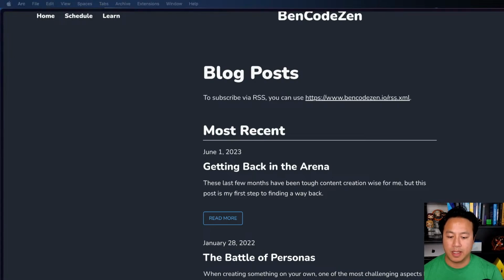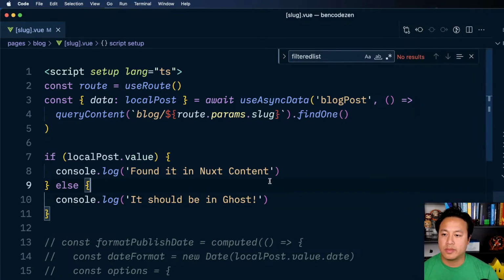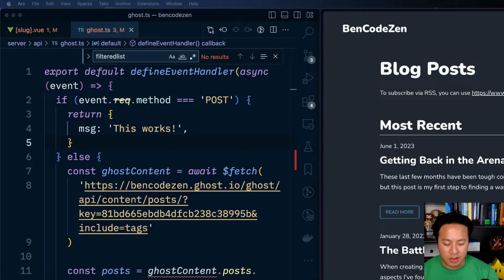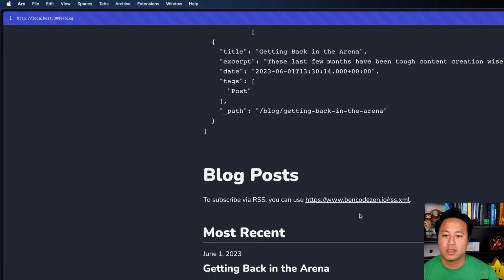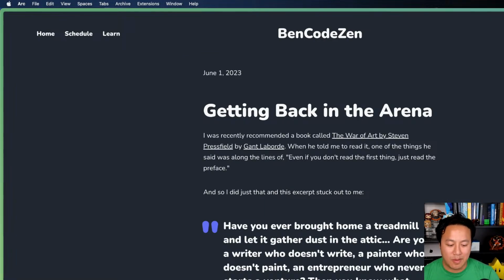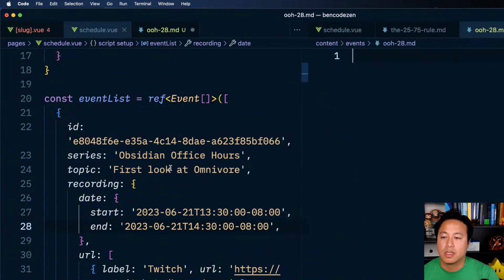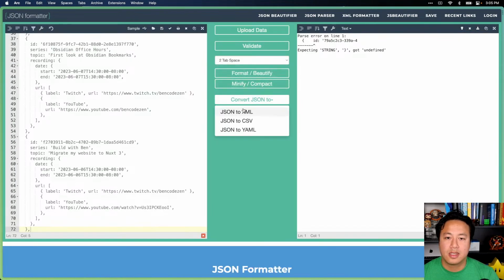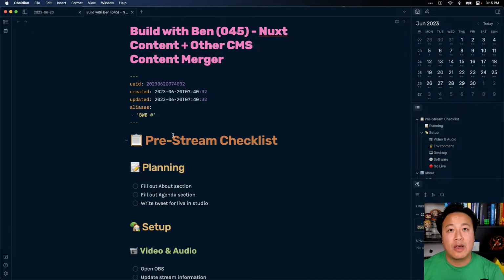Build with Ben: Nuxt Content + Other CMS Content Merger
Bring your Vue, Nuxt, web dev questions as I work on my site!